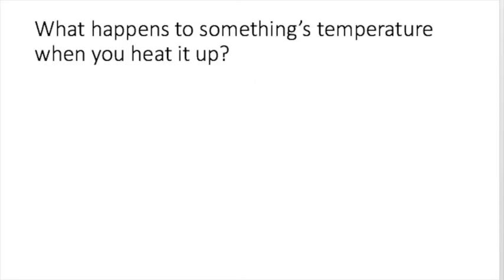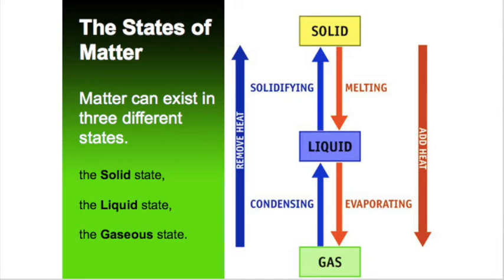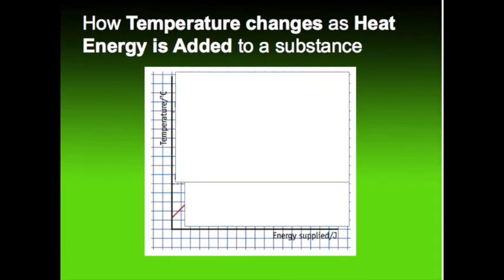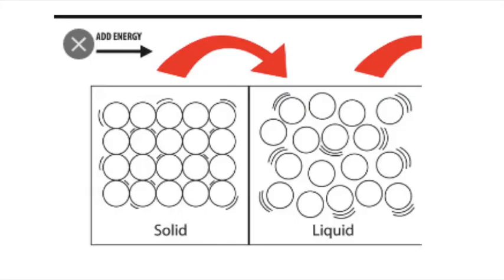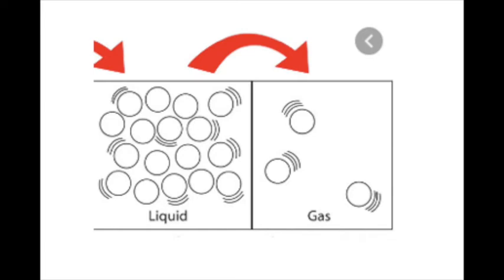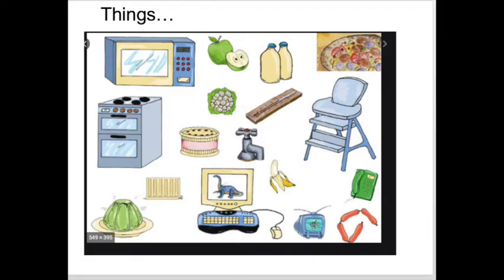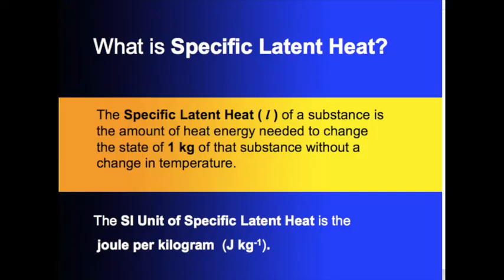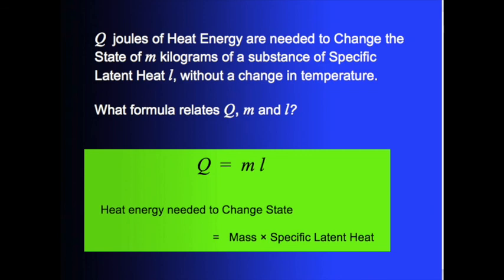Heat transfer 2 Latent heat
Brief intro to latent heat of fusion & latent heat of vaporisation